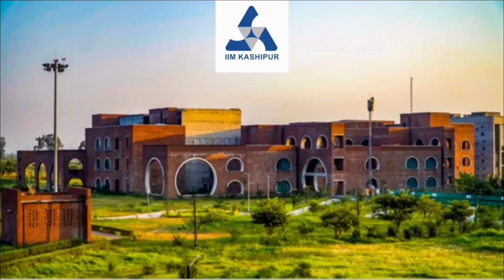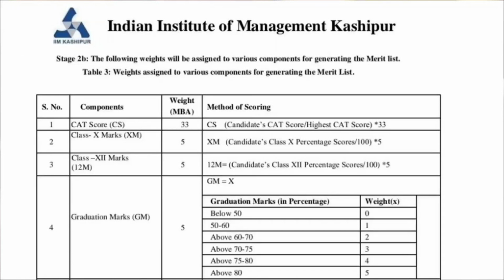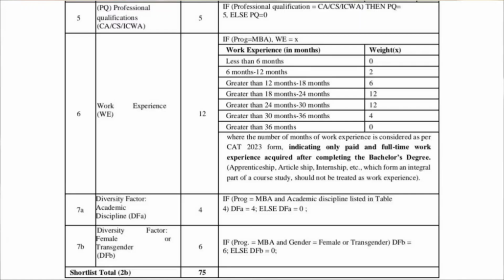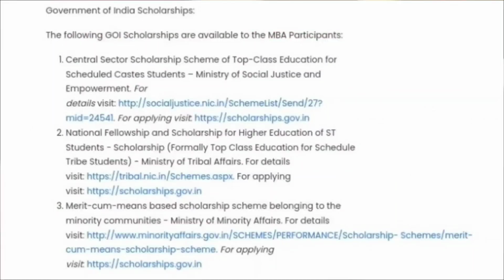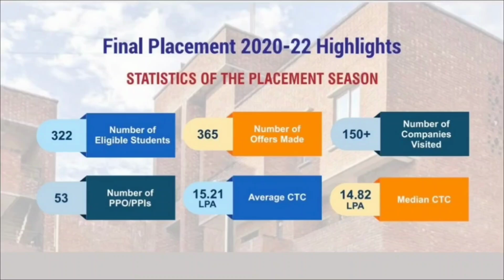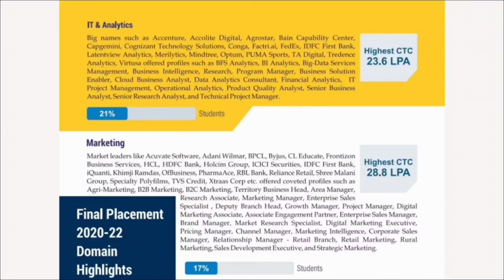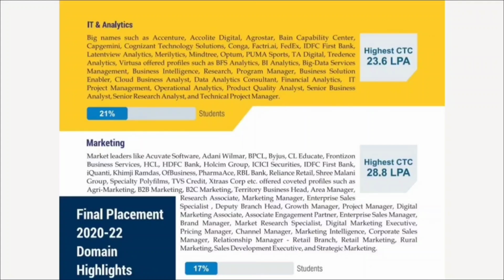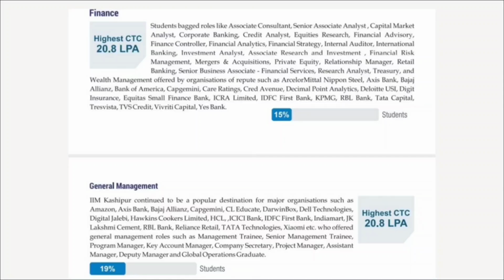IIM Kashipur🔥IIM Kashipur Selection Criteria,Placements, Cut offs, MBA in Analytics at IIM Kashipur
IIM Kashipur🔥IIM Kashipur Selection Criteria,Placements,Cut offs,MBA at IIM Kashipur TOP IIM College

IIM Kashipur MBA Analytics, IIM Kashipur, IIM Kashipur mba cut offs, IIM Kashipur Campus, IIM Kashipur cut offs, IIM Kashipur Analytics, IIM Kashipur placements, MBA at IIM Kashipur